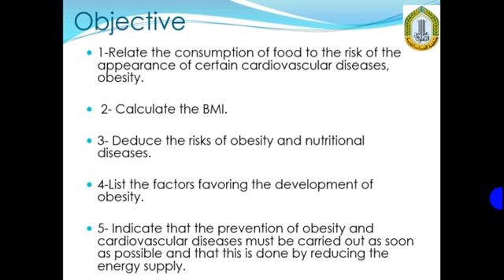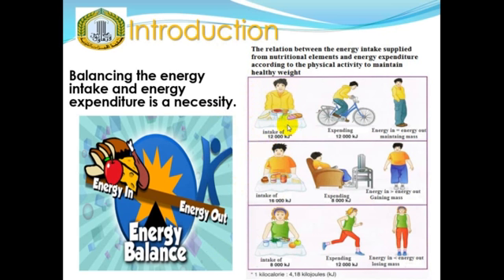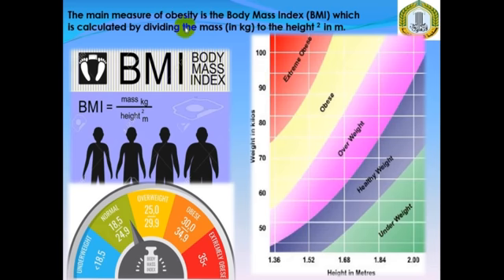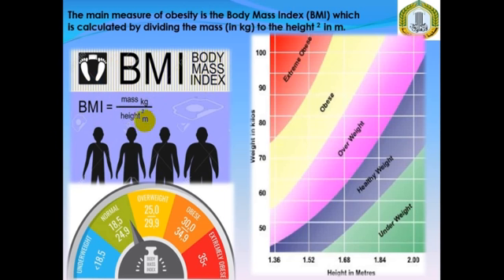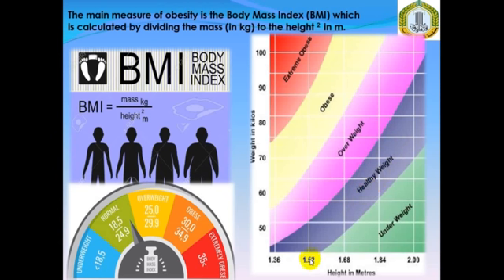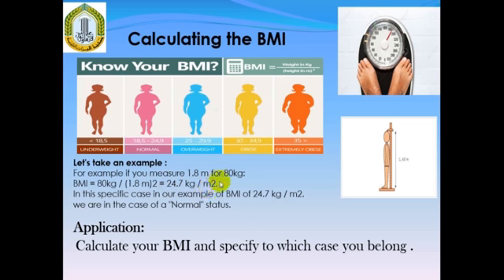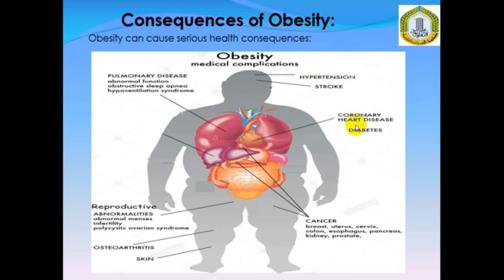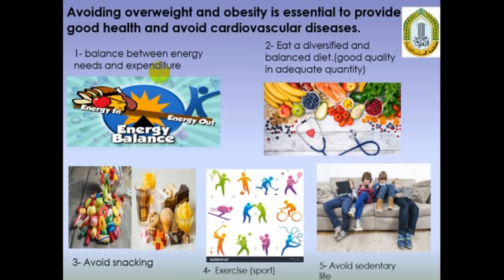Obesity lesson video 1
Video from Batoulsmeha